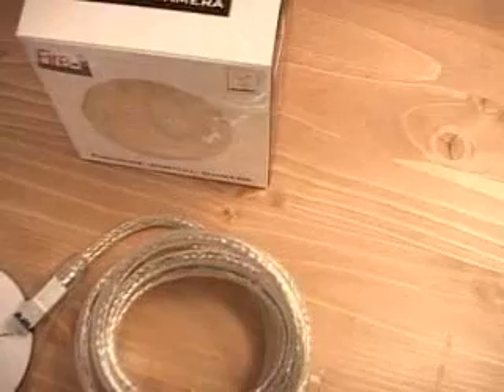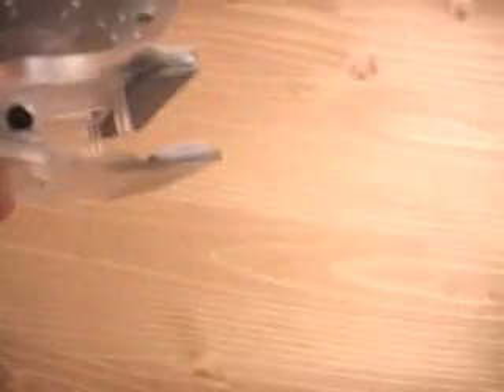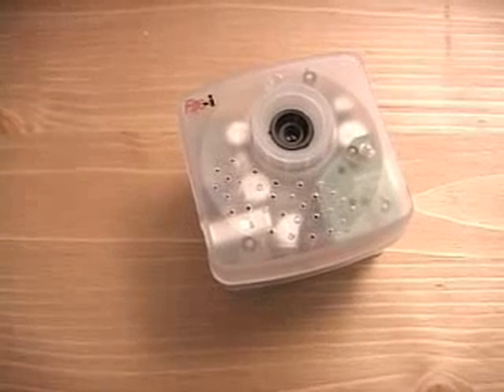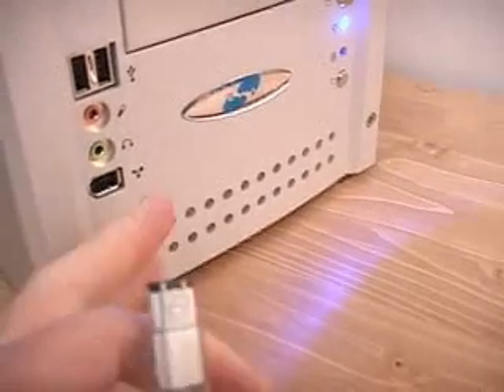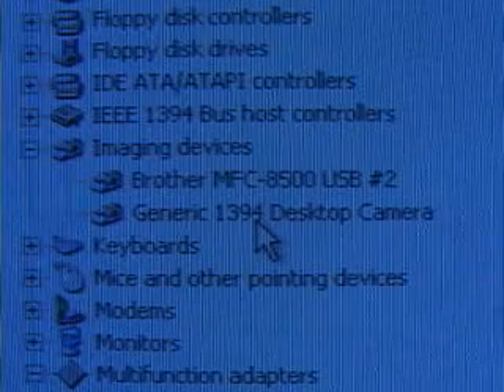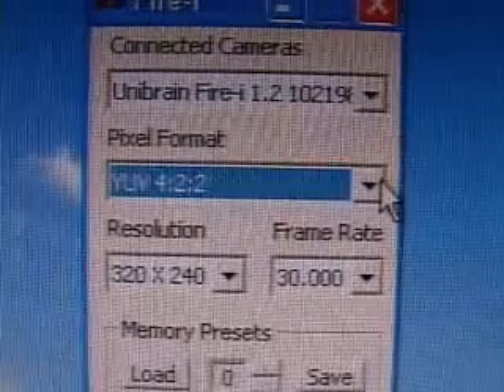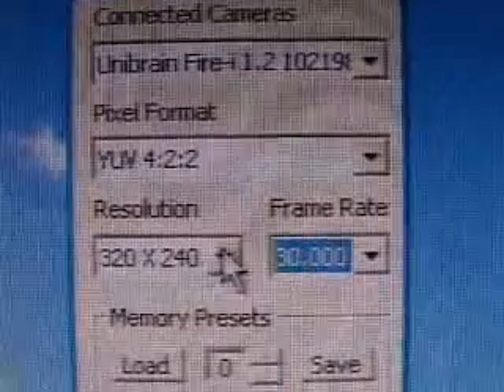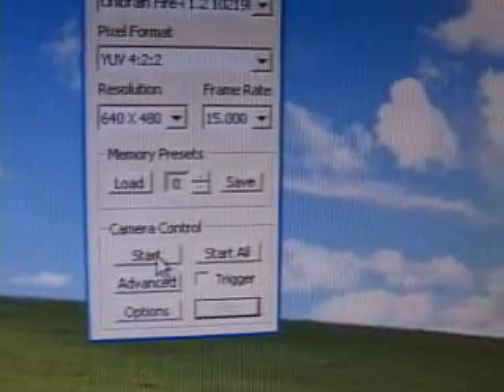#146 - Fire-i Digital Camera (Firewire)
Fire-i Digital Camera (Firewire)